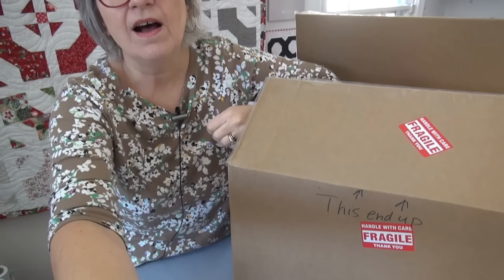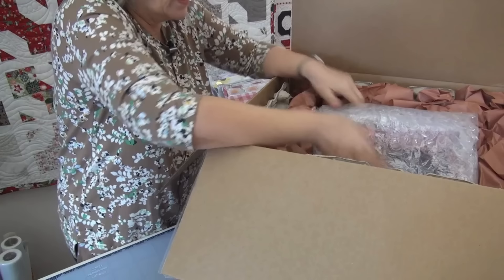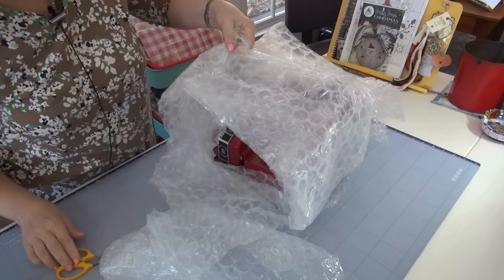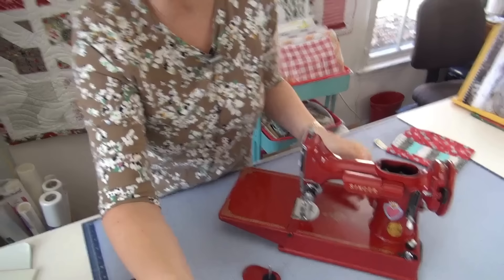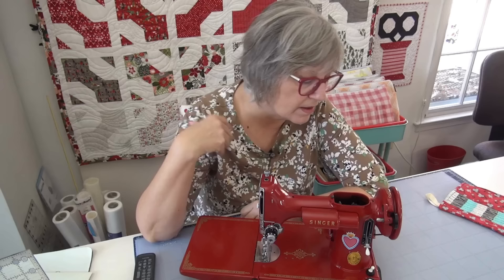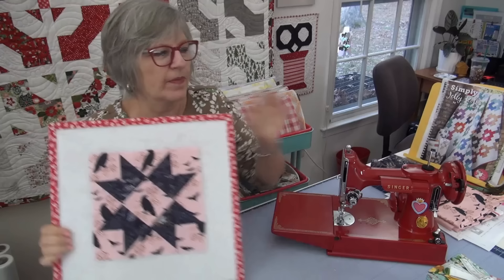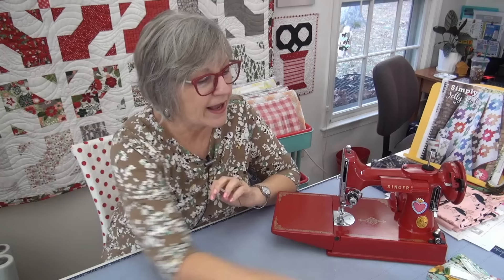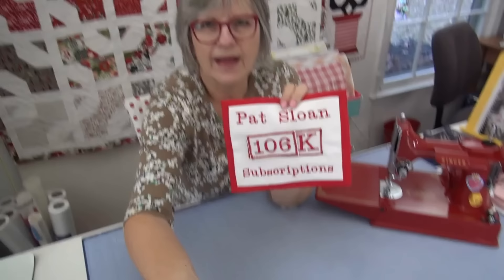🧵Unboxing of my Featherweight! And let’s make a drawstring bag!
**JUST FOR YOU! ** ::Oliso iron (the BIG ONE) is $30.00 off with my link and code HolidayPat30

So many thanks to  Jen and Marie for transforming my featherweight machine! If you are looking to have a Vintage Machine repaired or painted, contact them via their youtube channel

::Community::
::Quilt behind me on back side of the table is in the 'Perfect 10' layer cake book called the Banana Quilt